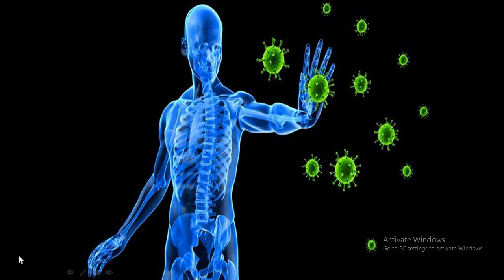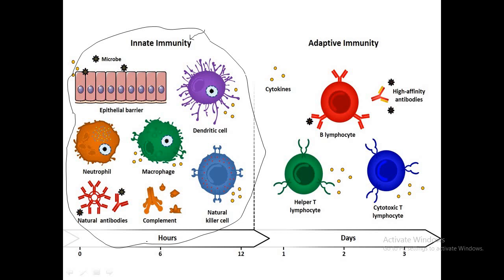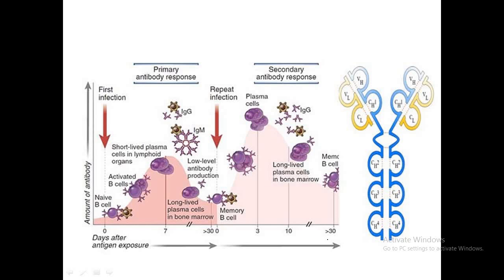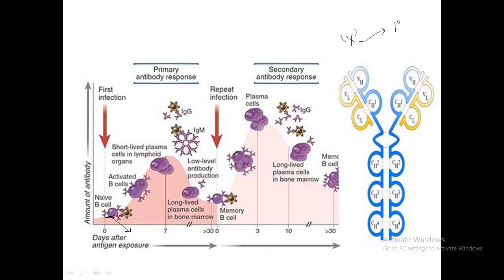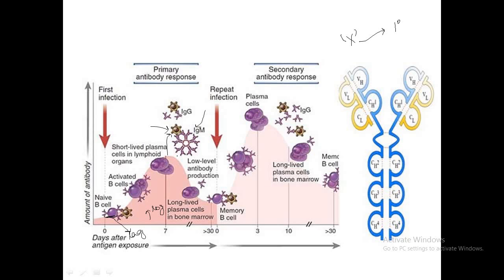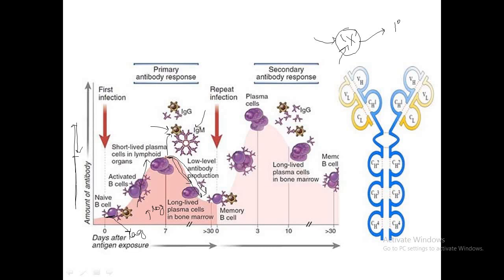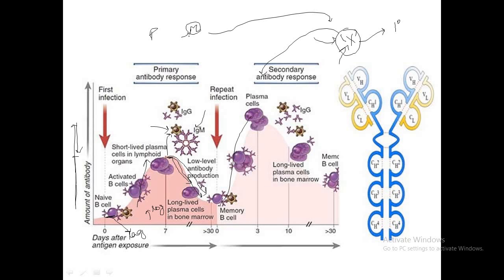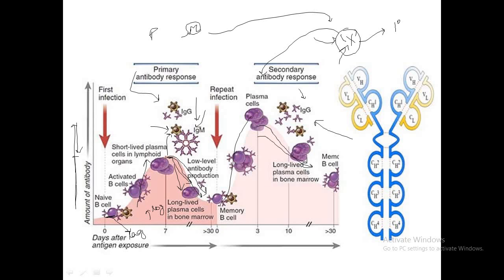Primary and Secondary Immune response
This video describes about primary and secondary Immune response.